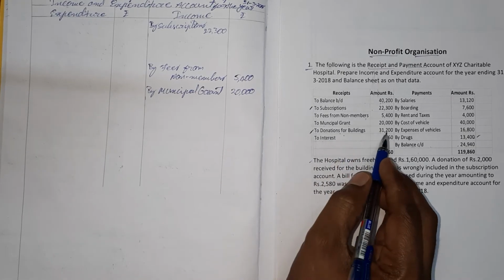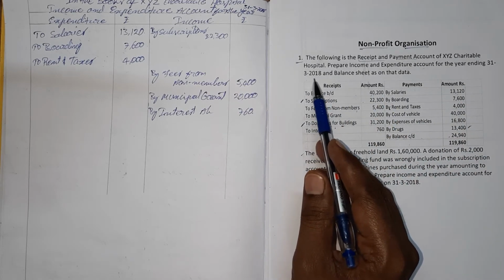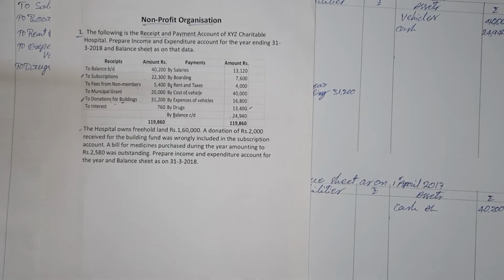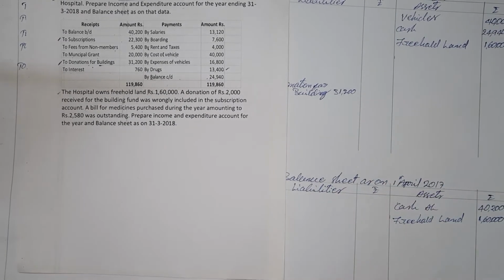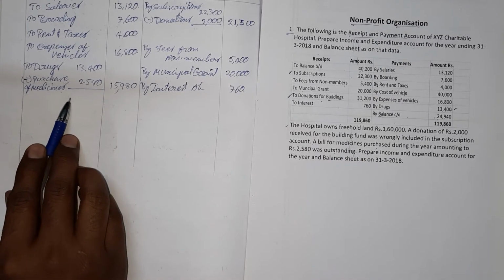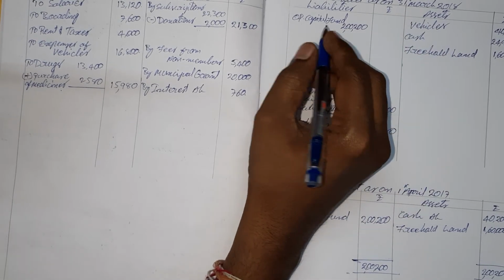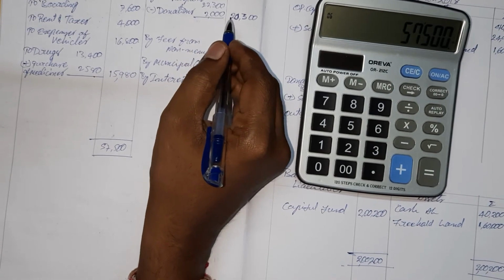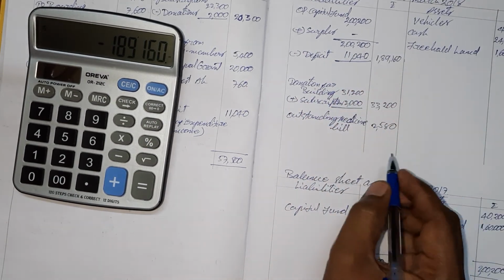Non Profit Organisation Prob 1 Income and Expenditure A/c And Balance Sheet for Class XII and B.Com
Non Profit Organisation Prob 1 Income and Expenditure A/c And Balance Sheet for CA Intermediate, Class XII and B.Com Students
Very Shortcut Method to solve problems with Basics
For any support